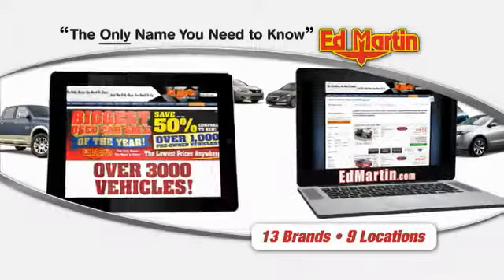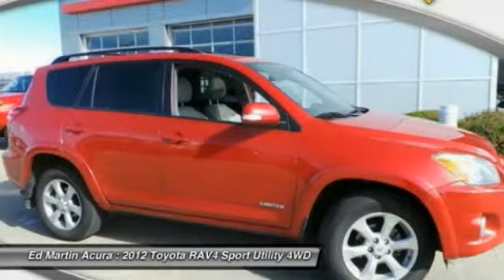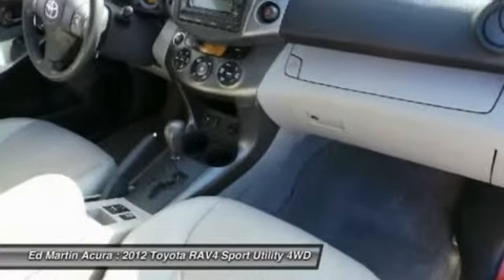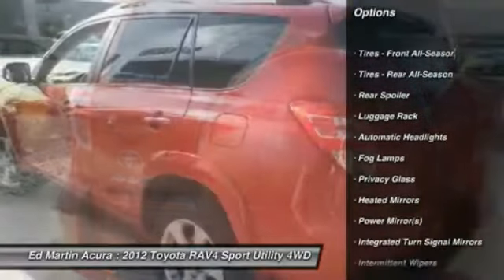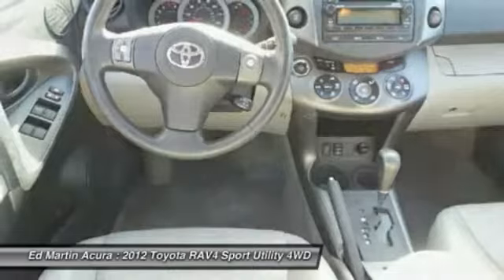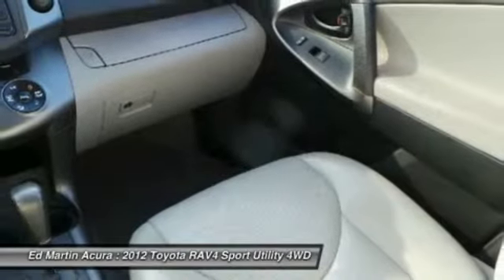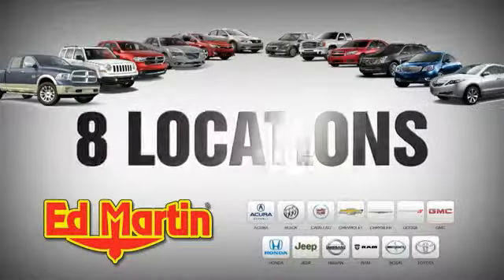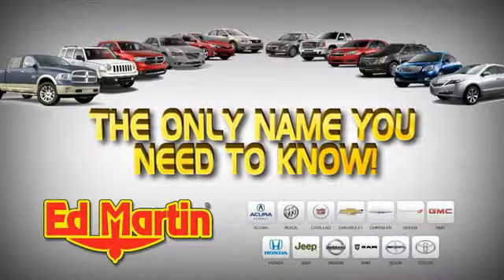2012 TOYOTA RAV4 Indianapolis, IN 3A3586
2012 TOYOTA RAV4 Indianapolis, IN
Stock# 3A3586

ED MARTIN ACURA HAS THIS 2012 TOYOTA RAV4 LIMITED,GREAT VEHICLE HISTORY!, ONE OWNER LOCAL TRADE!, And FULLY SERVICED AND READY TO GO!. 4 Wheel Drive! In a class by itself! Confused about which vehicle to buy? Well look no further than this superb-looking 2012 Toyota RAV4. Have one less thing on your mind with this trouble-free RAV4. Toyota ranked #1 on Interbrand's Best Global Green Brands List for 2012.